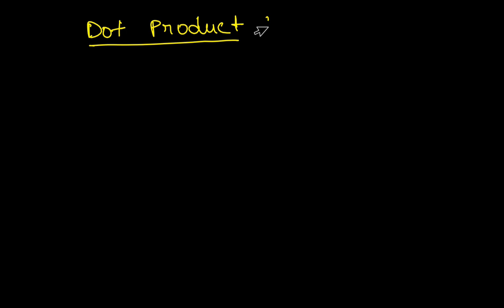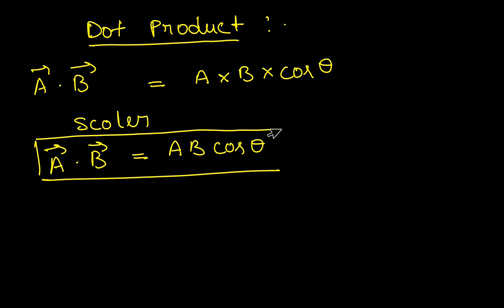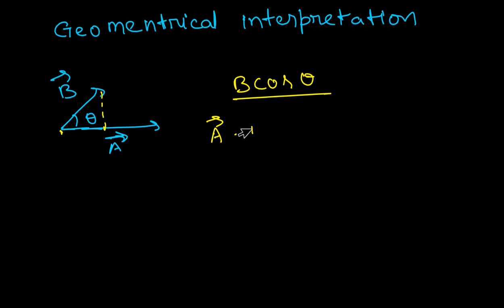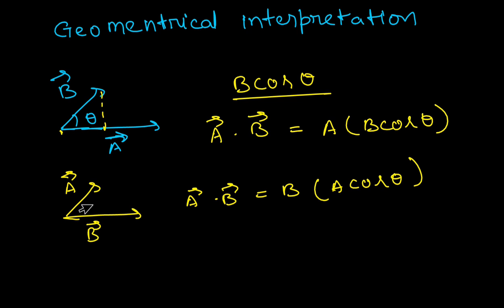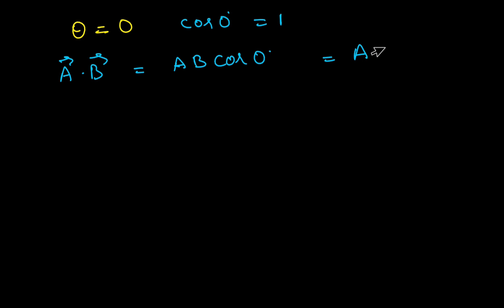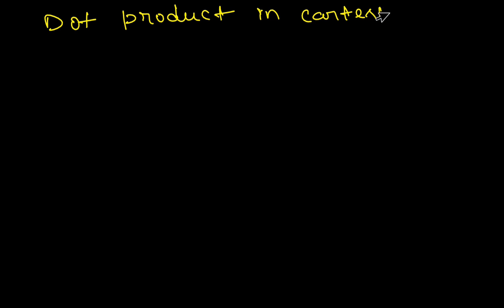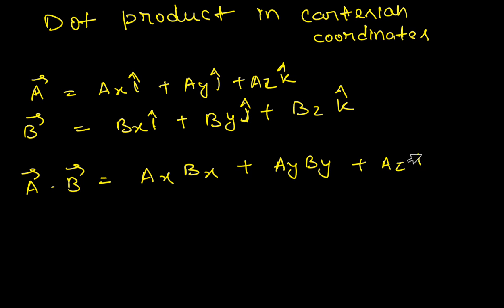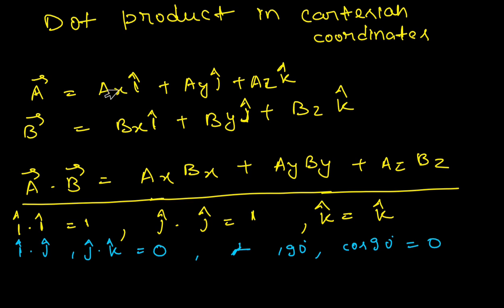DOT PRODUCT PHYSICS CLASS 11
DOT PRODUCT IS DEFINED AS THE PRODUCT OF MAGNITUDE OF TWO VECTORS INTO THE COSINE OF SMALLER ANGLE BETWEEN THEM.
IT IS SCALAR AND CAN ALSO DEFIND AS PRODUCT OF MAGNITUDE OF ONE VECTOR INTO THE MAGNITUDE OF PROJECTION OF SECOND VECTOR IN DIRECTION OF FIRST VECTOR.